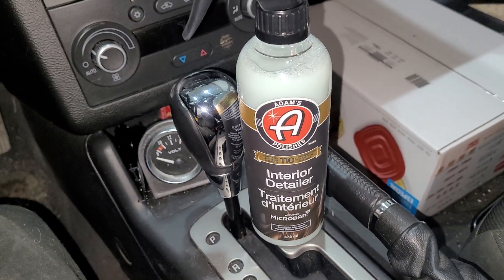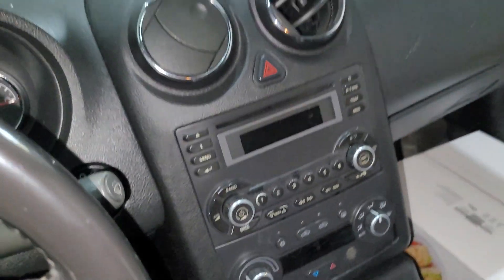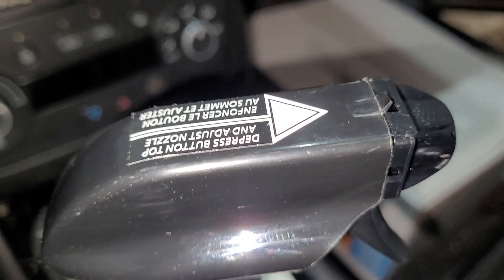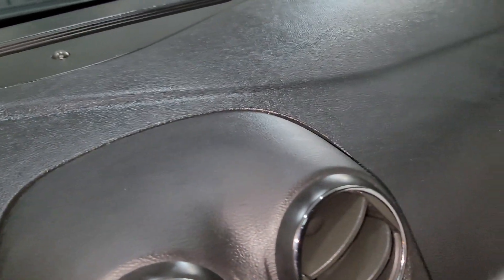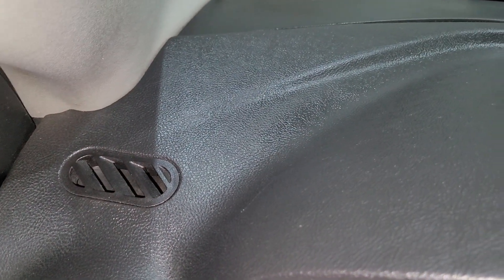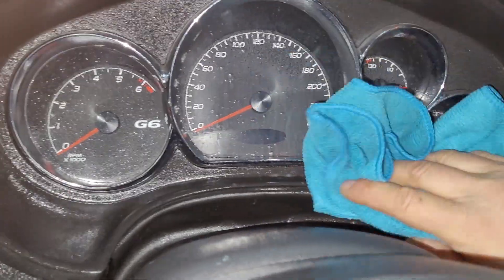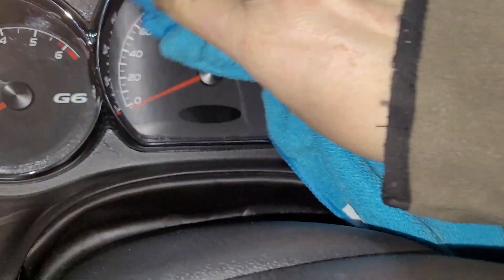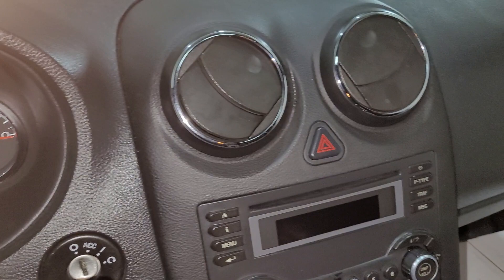Adam's Polishes interior Detailer review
I am looking for the right interior cleaner. The Adam's polish was my first try at finding my next interior car cleaner.